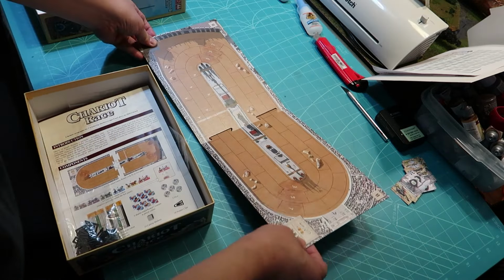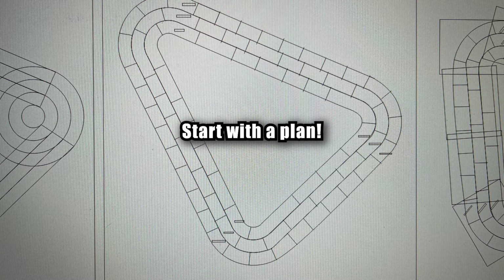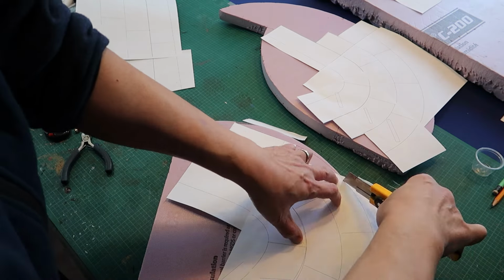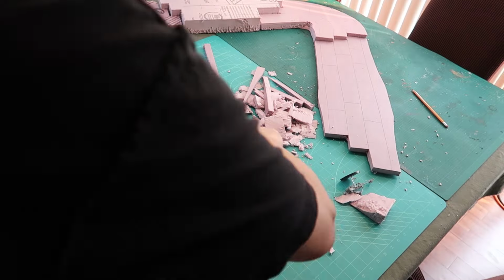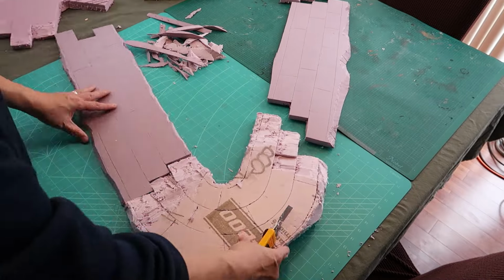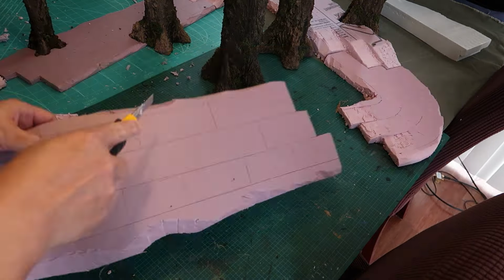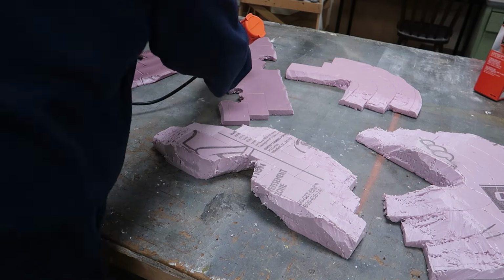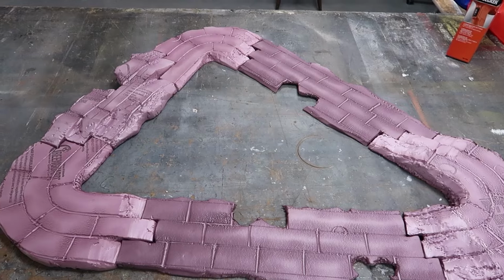Theme Addict: CHROME with Les Cheung, Episode 1 (Chariot Race)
Hey, folks! Come check out a new mini-series from a good friend of mine, Les Cheung! He has a passion for SERIOUSLY blinging out games, and he agreed to share his most recent project with us here on the Flipside! He's going to re-theme Matt Leacock's The Chariot Race, into a speeder bike race on the forest moon of Endor!!! HAPPY MAY THE 4TH, INDEED!

There weren't any Game Topper products used int this video, but you could still go check out what they have to offer you at the link provided below!